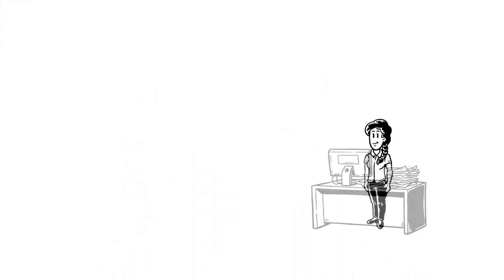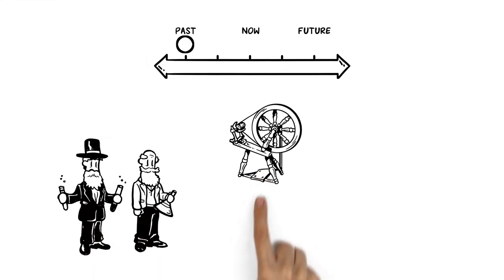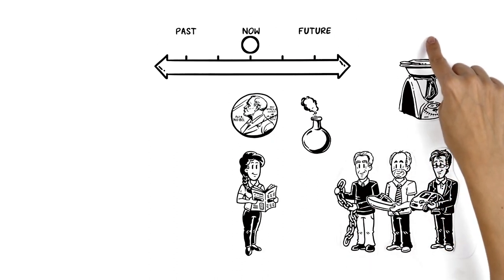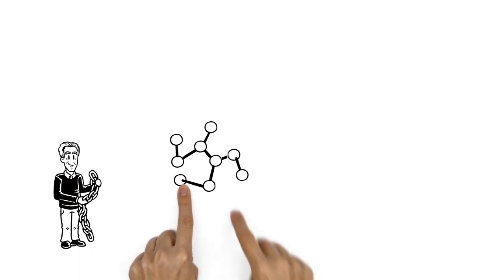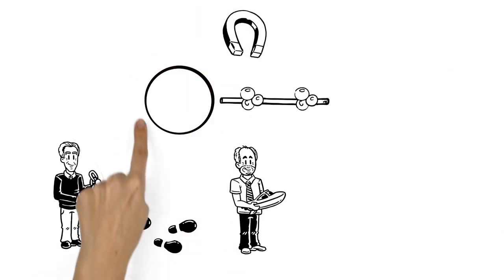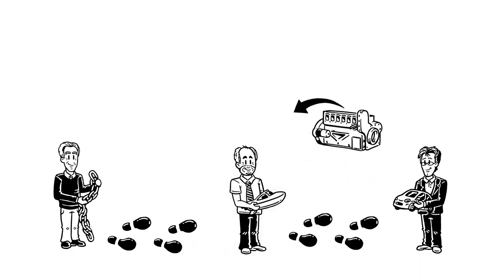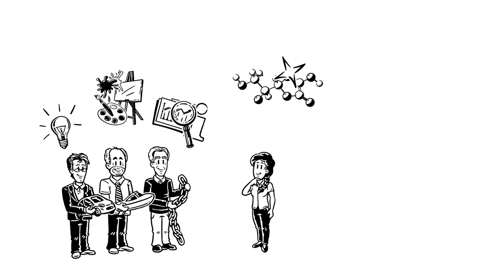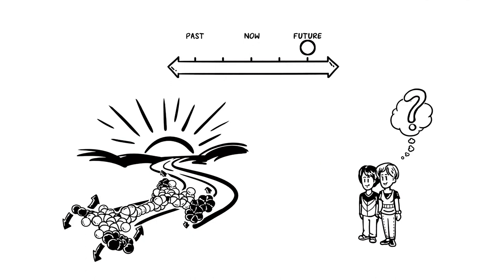Molecular Machines - Nobel Prize in Chemistry 2016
Nobel Prize in Chemistry 2016 for creating Molecular Machines. We often wonder what technology will be available in the future. Compared to machines of the past, we have already made great strides. But where will we go next? Learn how the Nobel Prize in Chemistry this year, awarded to three scientists who developed machines at the molecular level, proves that we are already developing tomorrow’s machines.

Author: Sheri Rahman

This video was made within the "Nobel Project" in cooperation with Wikimedia Sweden.

Ramström, Olof (2016). Molecular Machines. Scientific Background on the Nobel Prize in Chemistry 2016 compiled by the Class for Chemistry of the Royal Swedish Academy of Sciences.
Fernhold, Ann (2016). How Molecules Became Machines. Popular Science Background